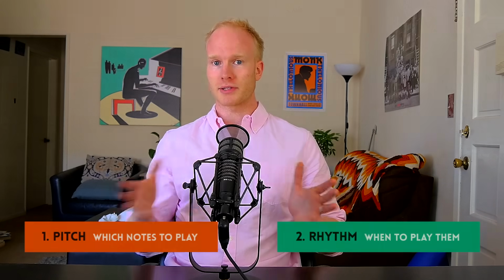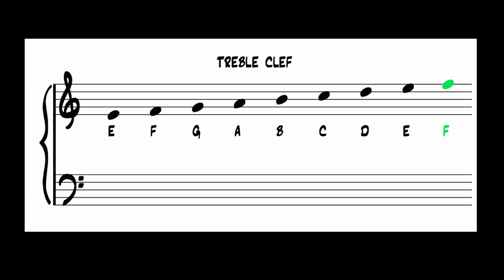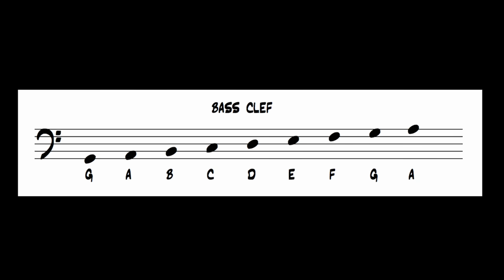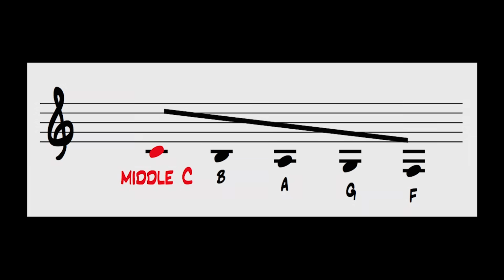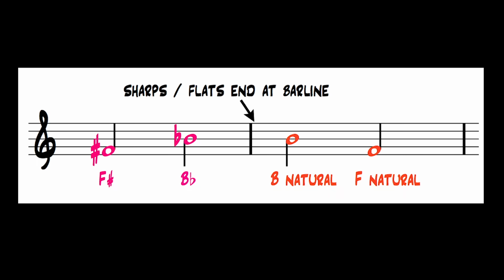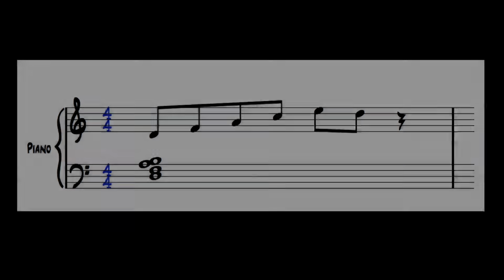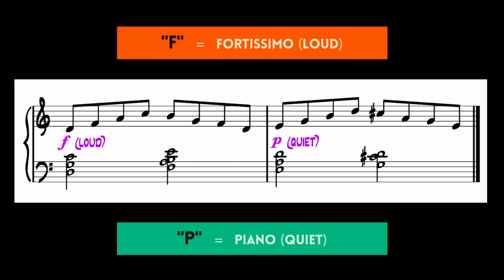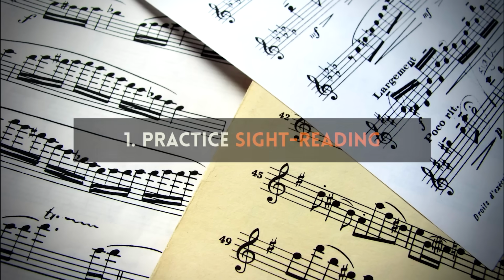Read Music in 15 Minutes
Get my free app for Reading Music.

Chapters:
0:00 Introduction
2:17 Treble Clef
5:18 Bass Clef
7:12 Sharps & Flats
9:44 Key Signatures
10:26 Time Signatures
12:07 Dynamic Markings
13:48 Pedal Markings (piano only)
14:12 How To Practice

My name's Julian Bradley - I'm a jazz piano player and have a masters degree in composition.